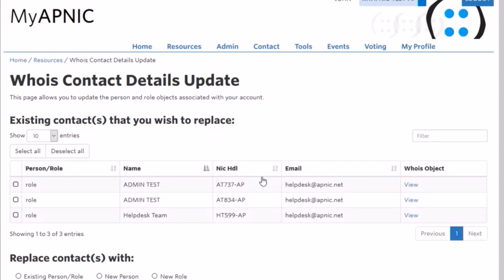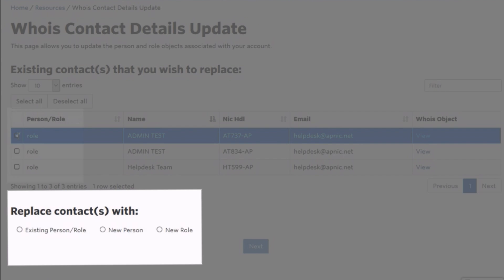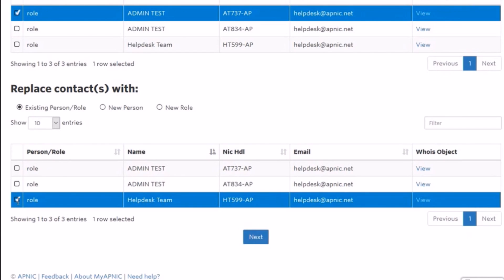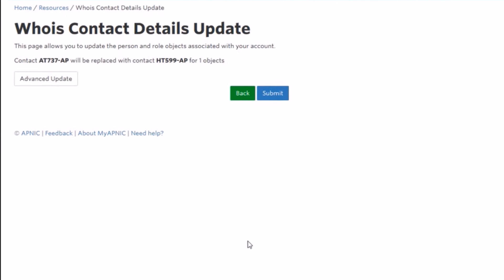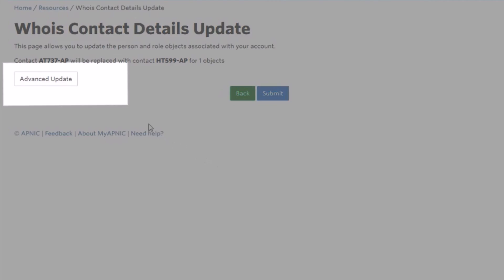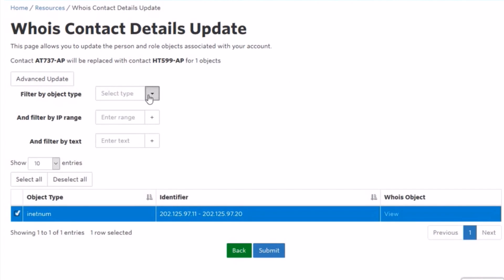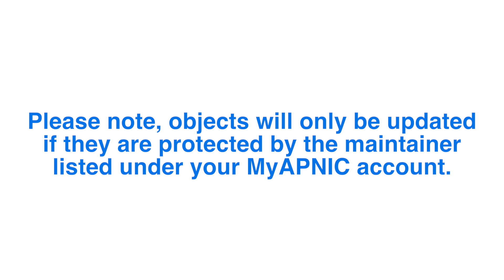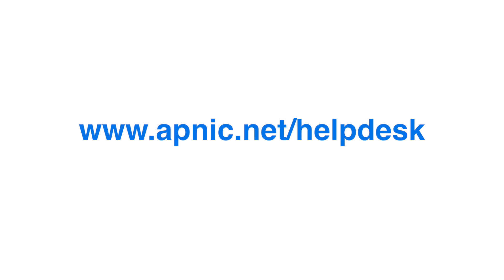How to update your whois contact details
This video is about update your reverse delegations